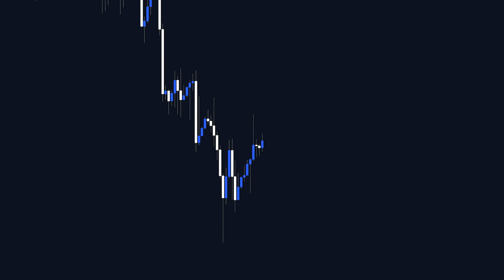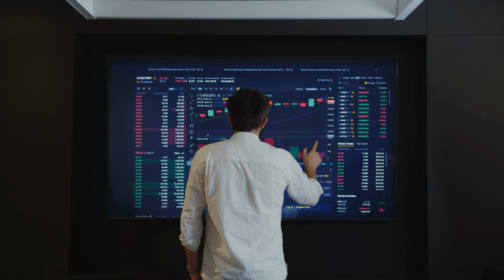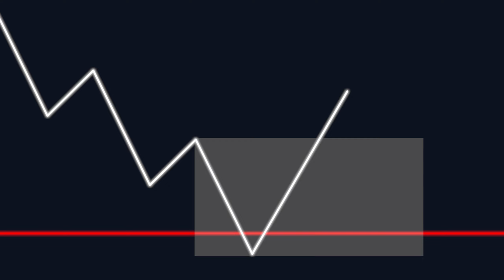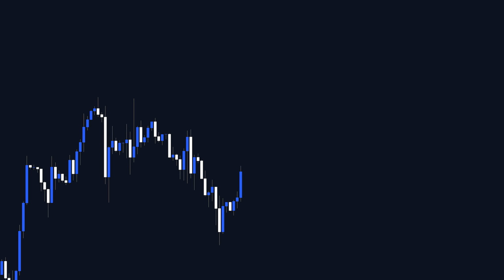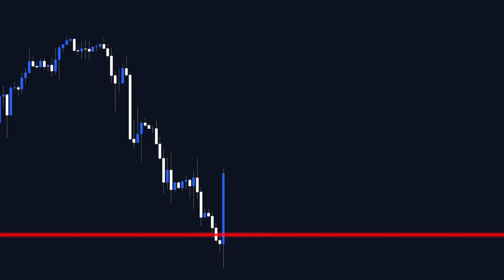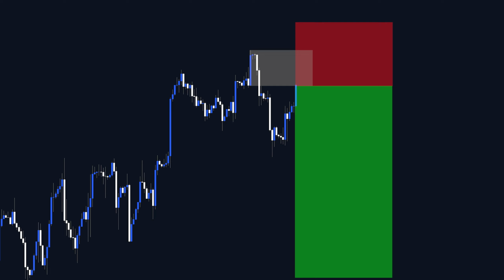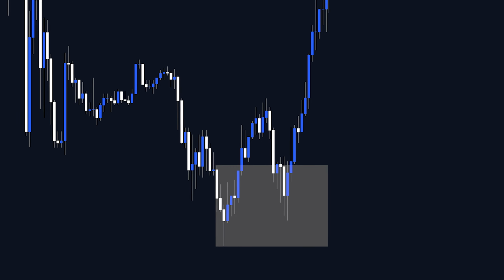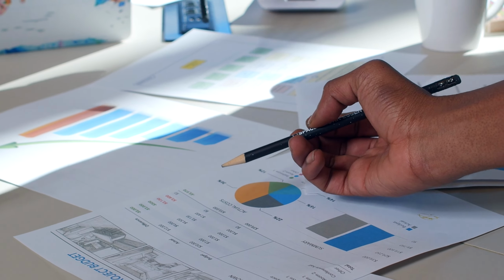This Trading Strategy Feels Like Cheating...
In this video, I will teach you how to combine multiple confluences for an easy trading setup.

*Please note that the information provided here is for informational and entertainment purposes only. None of it should be considered as professional investment advice. Any actions taken based on the content provided are at your own risk. While efforts are made to ensure the accuracy of the information presented, it may become outdated or inaccurate over time. Always conduct your own research and consult with a qualified professional before making any financial decisions.*

Credit:
Checklist icons created by Freepik - Flaticon